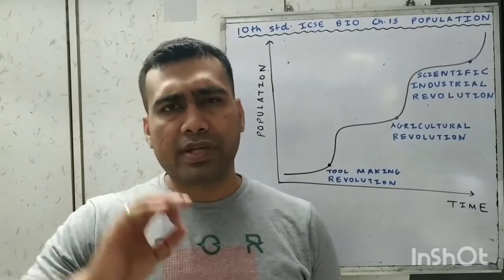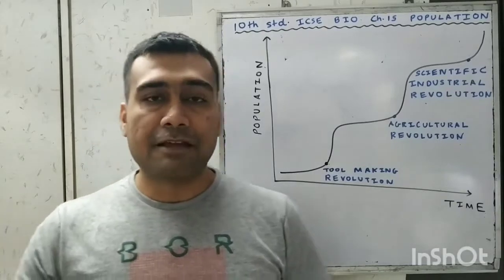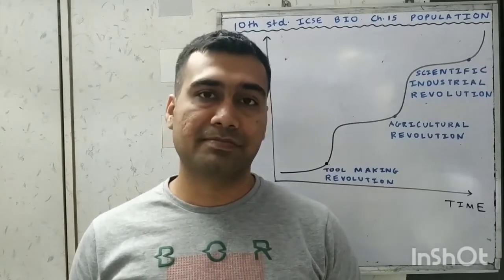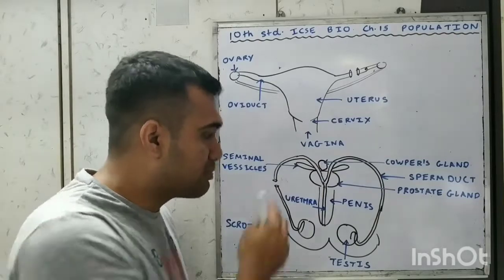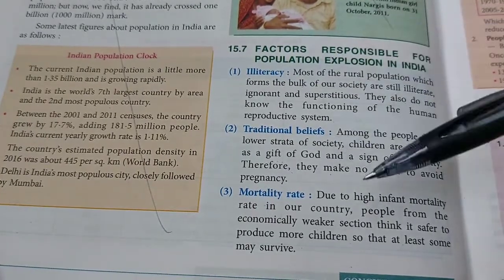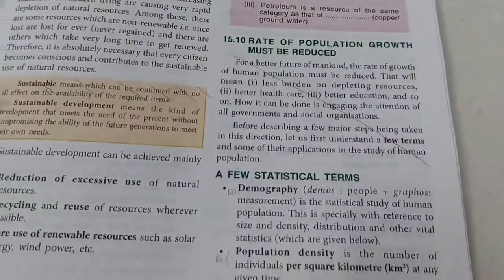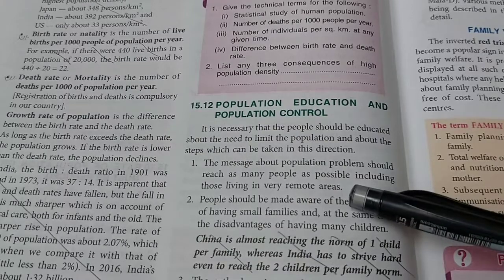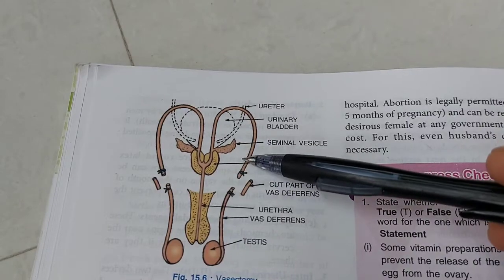POPULATION (10th std. ICSE Biology ch. 15)